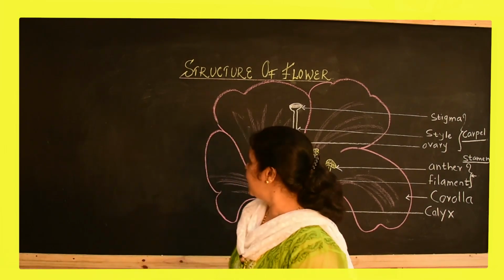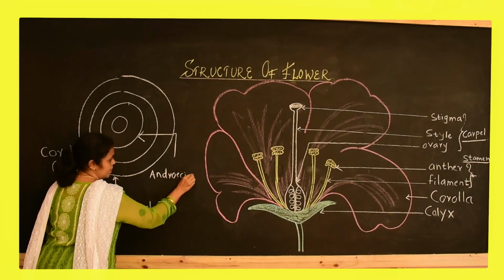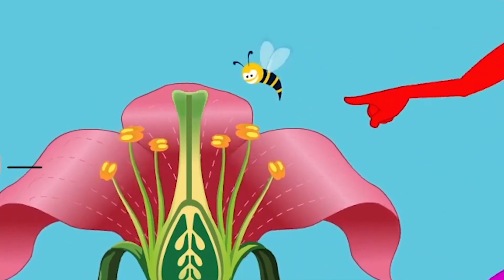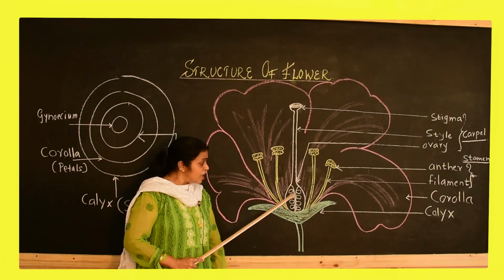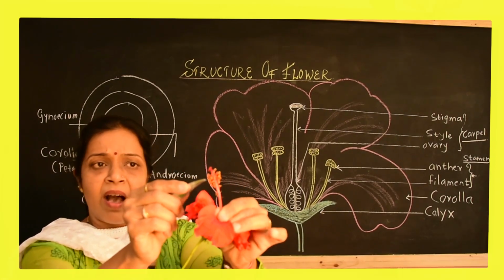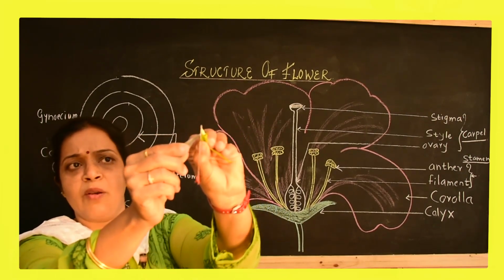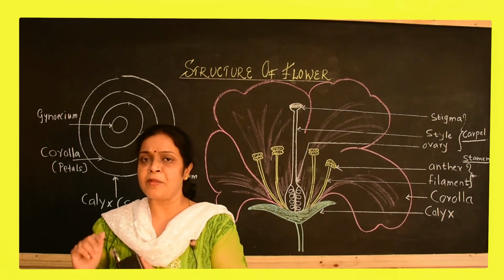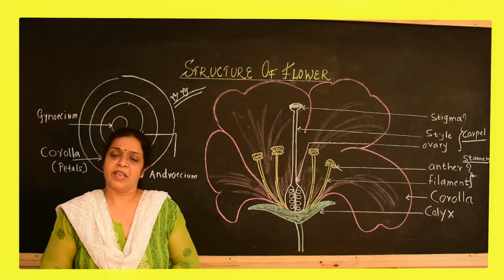Structure of a Flower - Alphonsa school, Miraj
Structure of Flower, Explained by Mrs. Smita - Useful for classes VIII to XII.